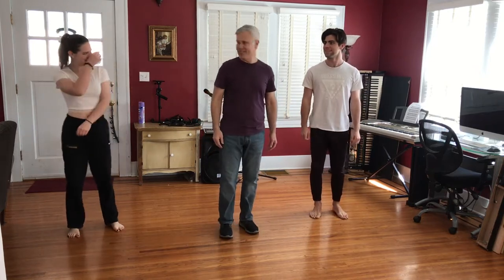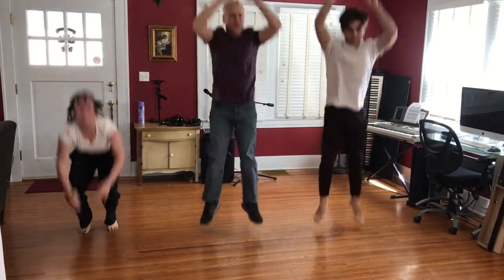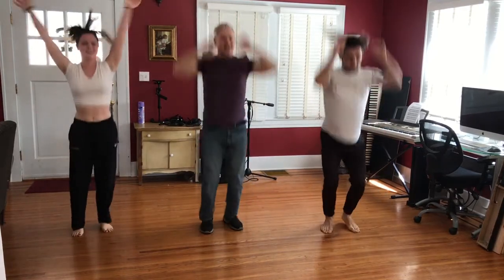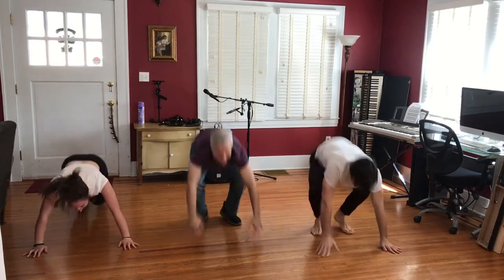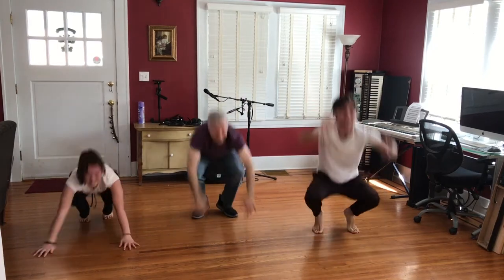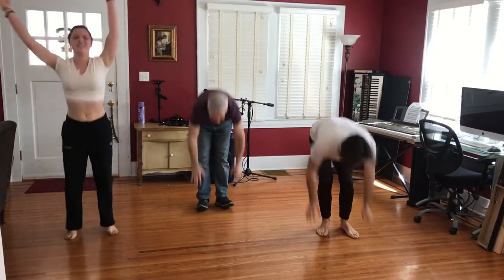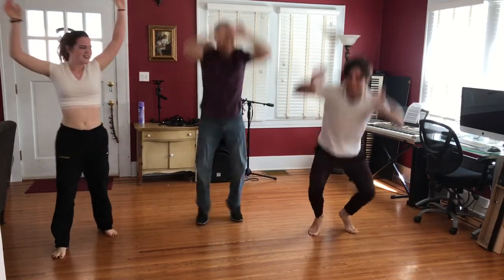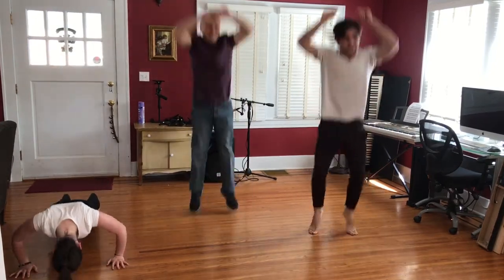Working from Home - 20 Burpee Challenge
Since so many of us are now forced to work from home, and all the gyms are closed, we need to keep our bodies active without the benefit of all the expensive gym equipment. Short, quick, whole-body exercises are idea for keeping your blood flowing through the work day. In this challenge I propose that you do 20 burpees first thing in the morning and another 20 at lunchtime. After a while, start changing it up by finding other quick, whole-body exercises that you don't have to change into gym clothes to do.